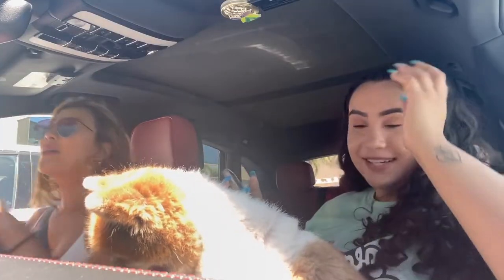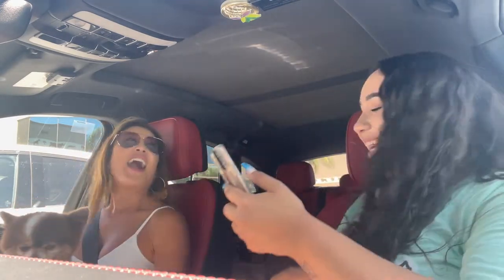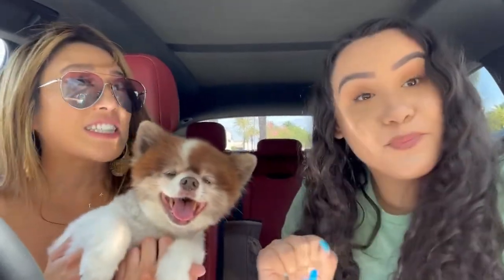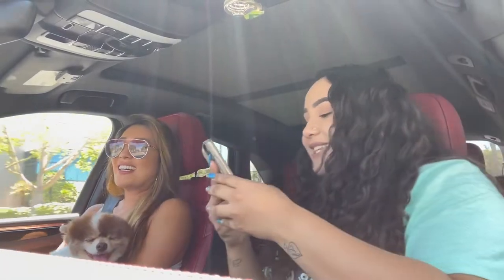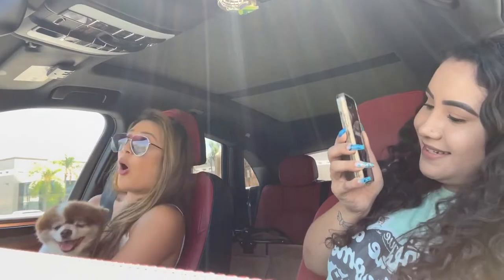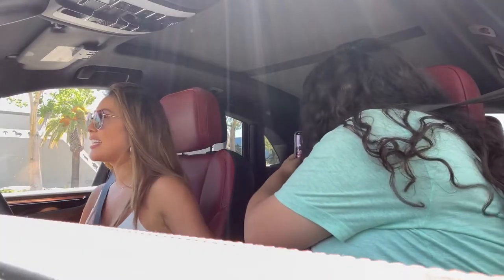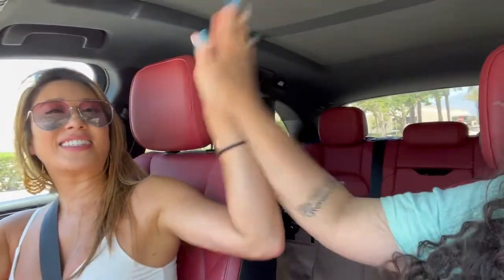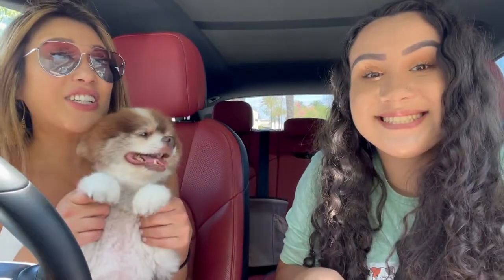Behind The Scenes Vlog Of Filming Petique's Tiktok Ad Videos | Pet Car Seats For The Win!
Hershey is just happy to be a part of the chaos that comes with filming our Tiktok and Ad videos😂 The Newport Pet Stroller is a 3-in-1 travel system that makes traveling with your pets effortless. It's a stroller, car seat, and carrier featuring a spacious interior and durable frame😍